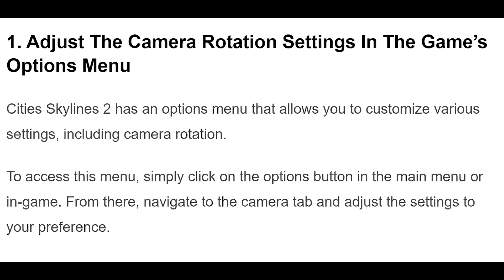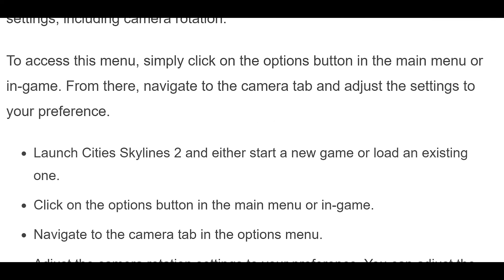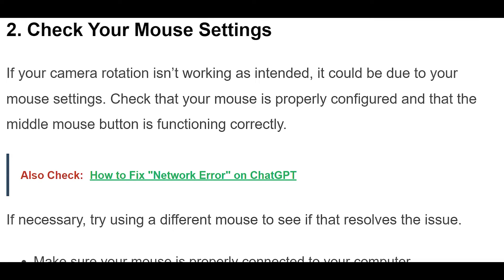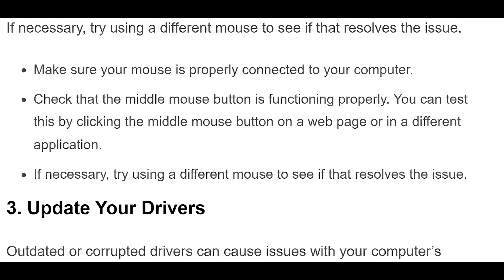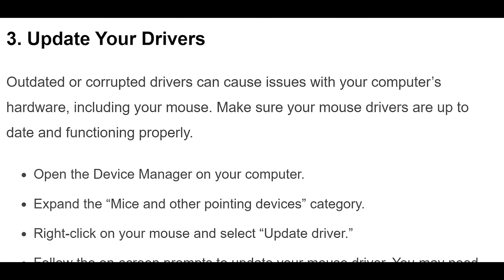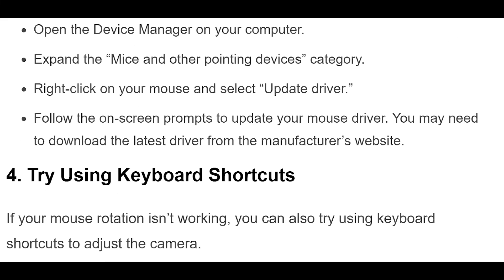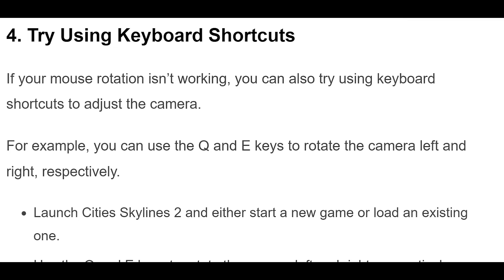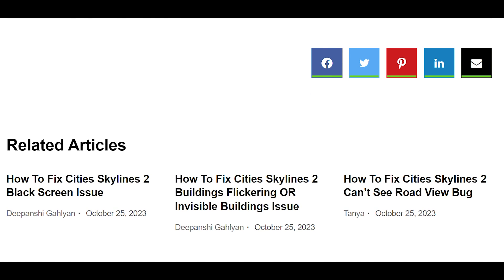How To Fix Change Your Camera Rotation On Your Mouse In Input In Cities Skylines 2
Do you want to customize your camera rotation settings to suit your preferences? Look no further!
In this blog post, we will guide you on how to fix and change your camera rotation on your mouse input in Cities Skylines 2. So, let’s get started!

00:17 Adjust The Camera Rotation Settings In The Game’s Options Menu
00:57 Check Your Mouse Settings
01:37 Update Your Drivers
02:29 Try Using Keyboard Shortcuts